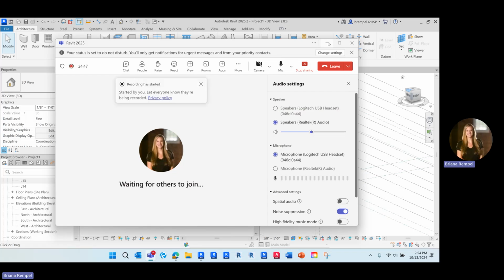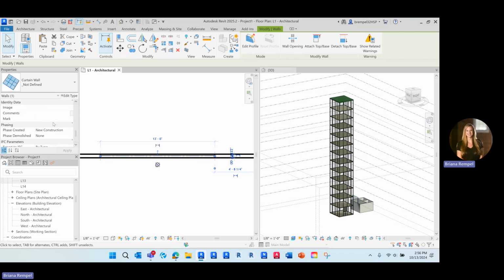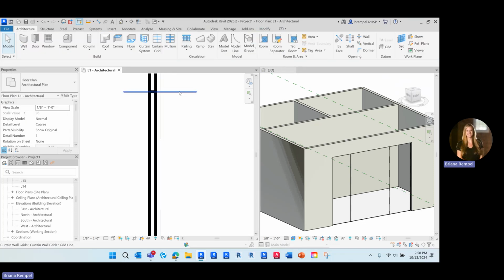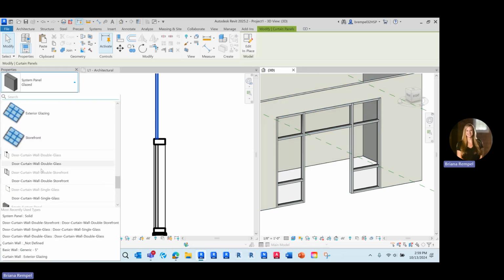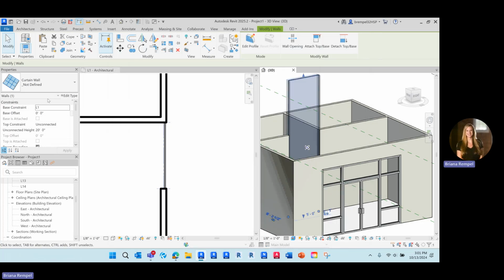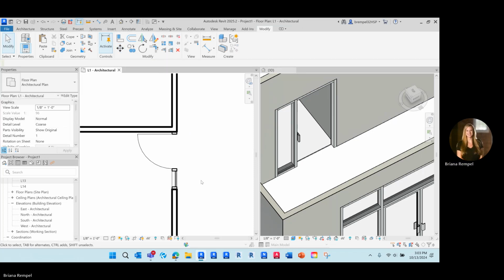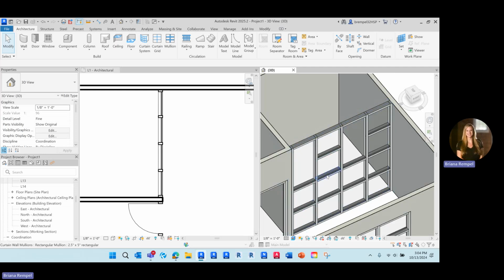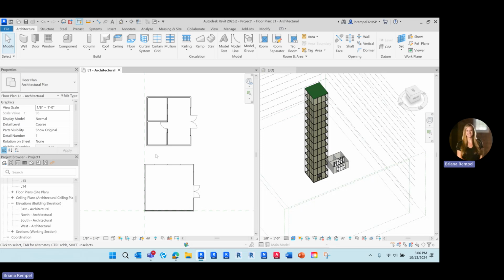8 2 STOREFRONTS